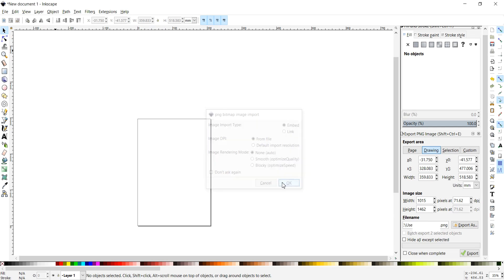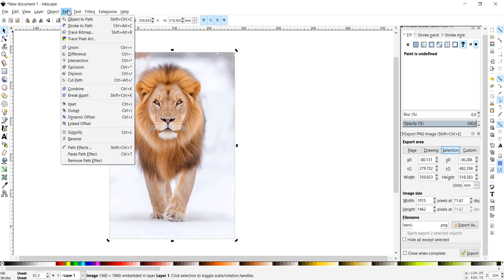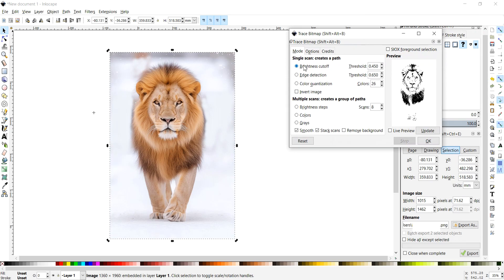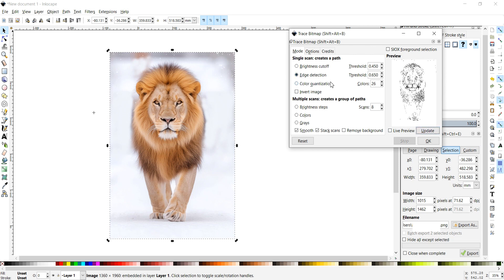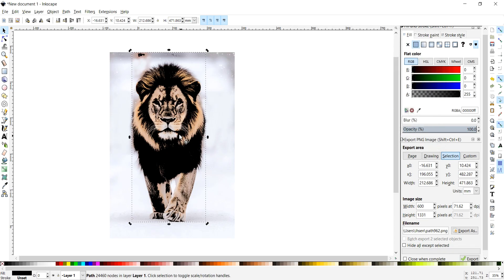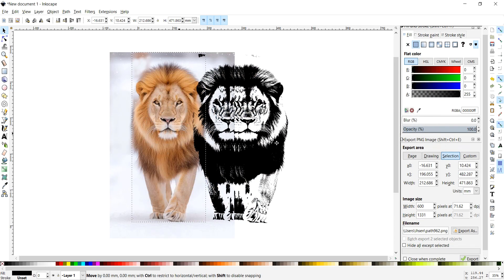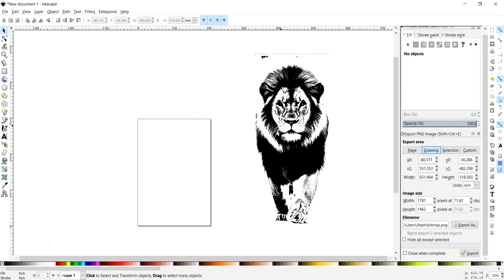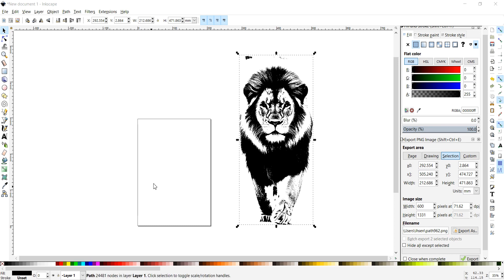How to Convert JPEG | PNG to Vector Image in Inkscape (Trace Bitmap Tutorial)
🖼️ In this quick tutorial, you’ll learn how to convert any JPEG or PNG image into a clean vector graphic using Inkscape’s powerful Trace Bitmap feature.
Perfect for logos, icons, and scalable graphics — no quality loss, no hassle!

✅ Works great for beginners and quick design projects.